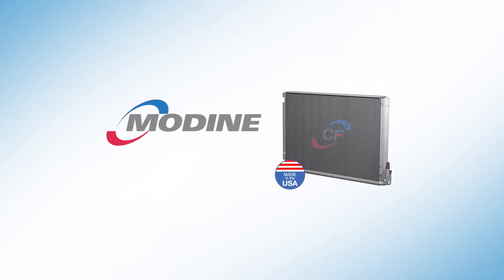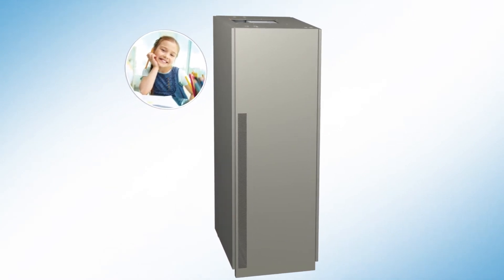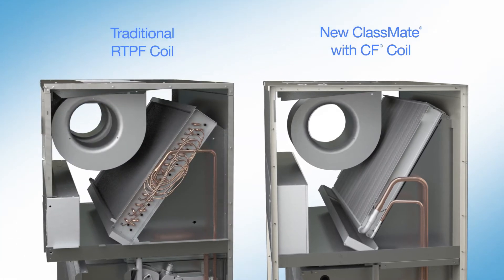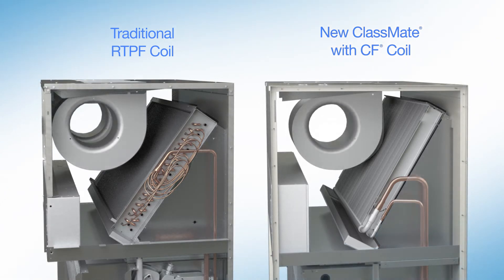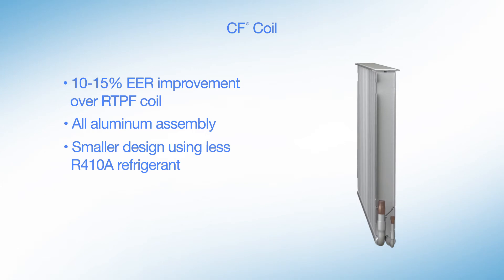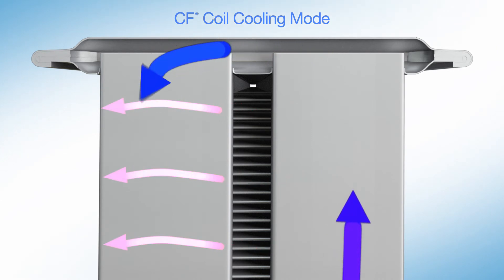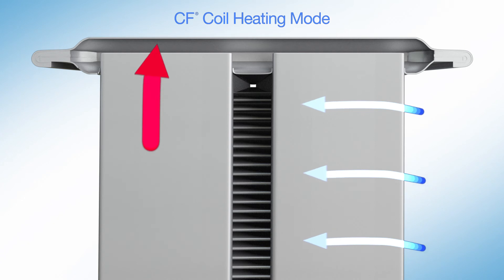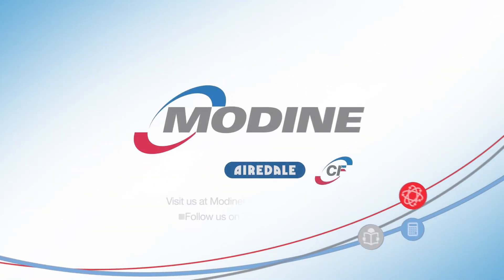Modine's New CF Technology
Watch this video to learn about the CF Coil, which is exclusive to Modine. See how the new CF technology works and the benefits of this coil over the traditional Round-Tube-Plate-Fin Coil. Modine uses this technology in the redesigned Airedale ClassMate and SchoolMate.